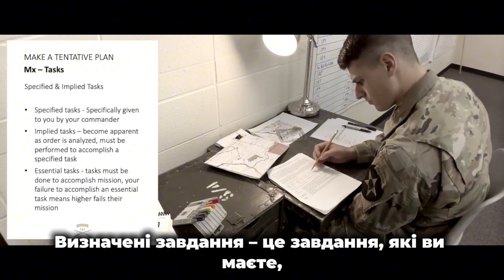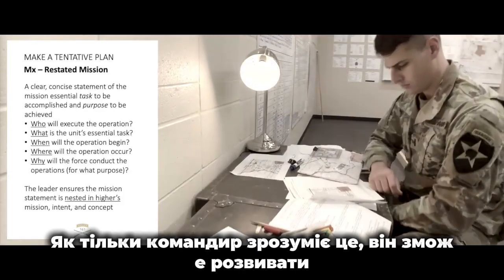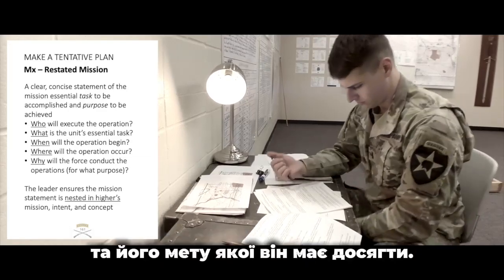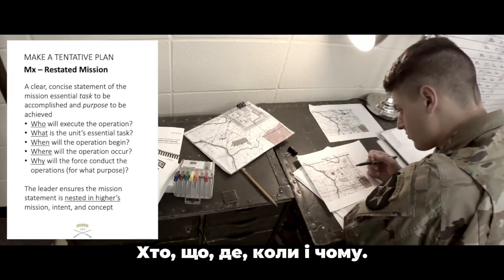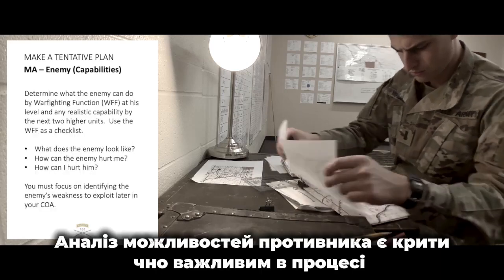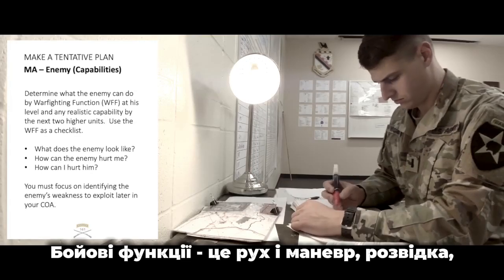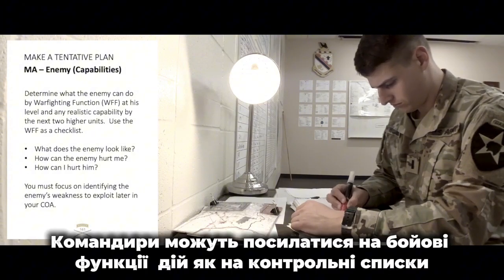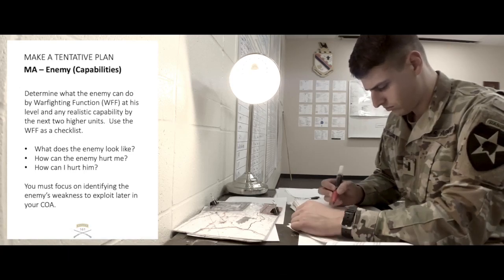Troop Leading Procedures Steps 3, 4, 5, & 6 1 субтитри